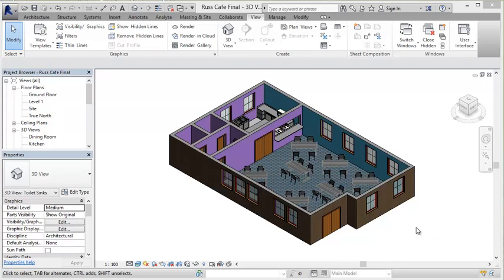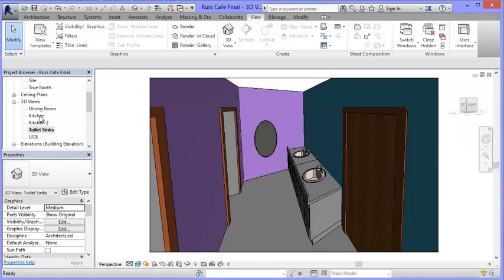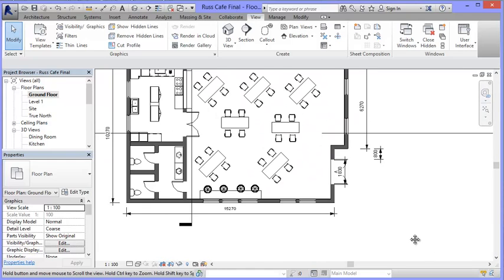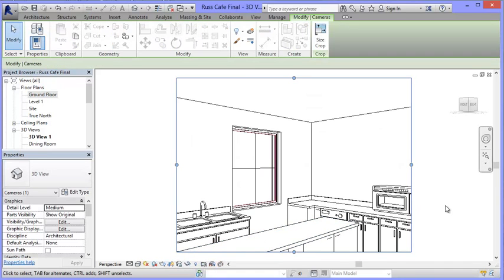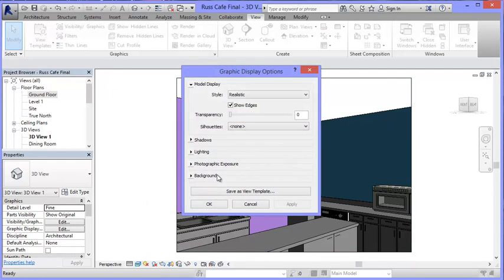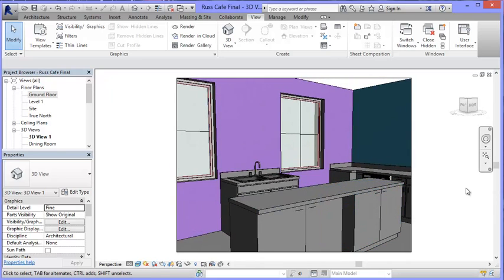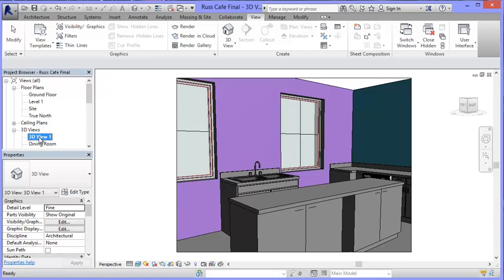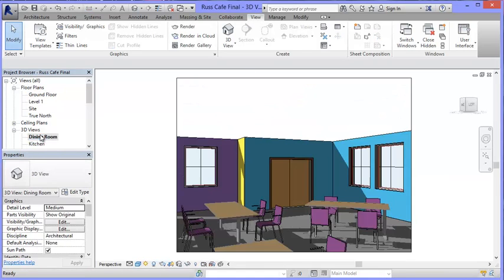Revit Camera Tool